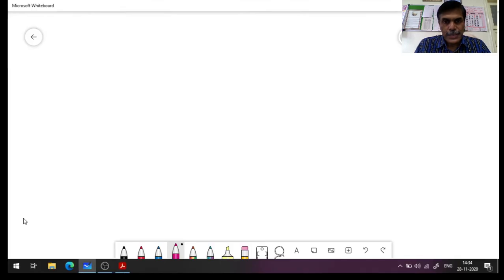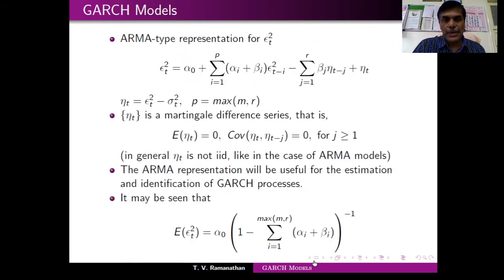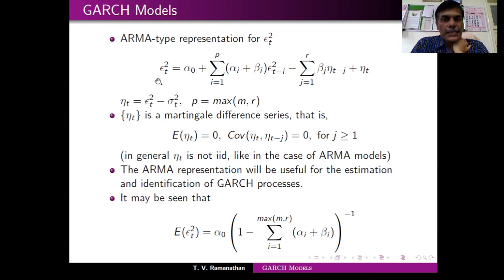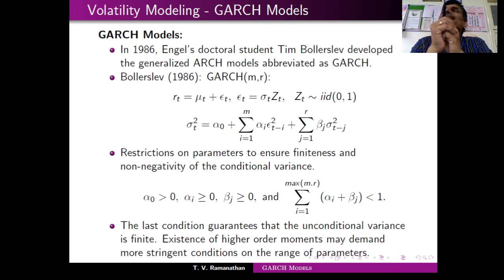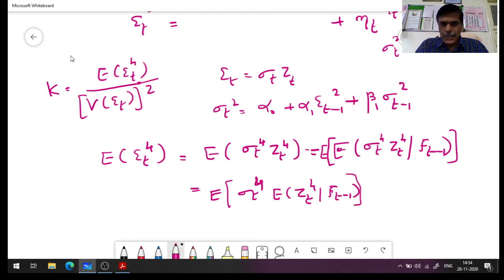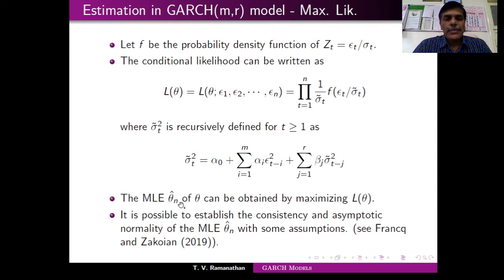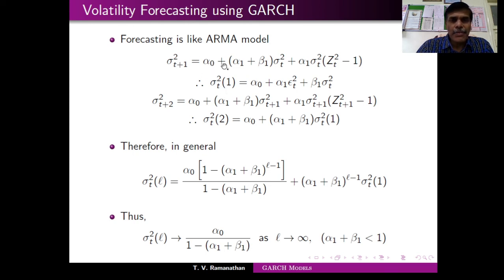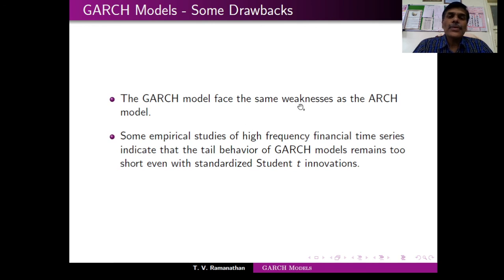GARCH Models - Lecture 4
In this video we introduce GARCH models, discuss some properties, estimation procedure and volatility forecasting.